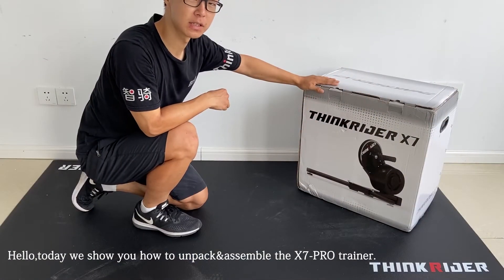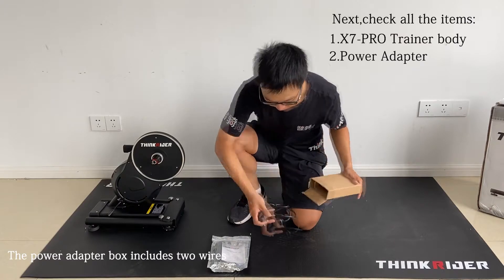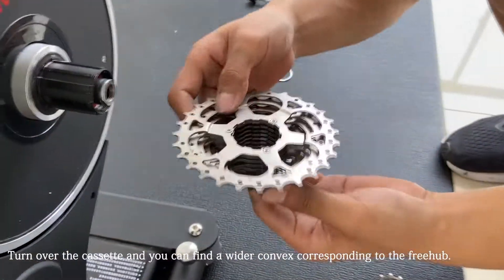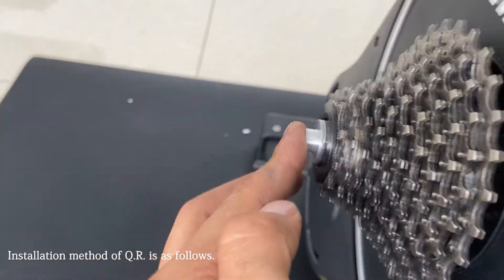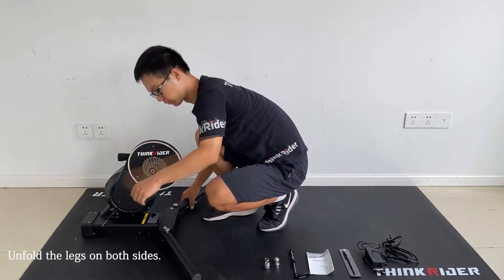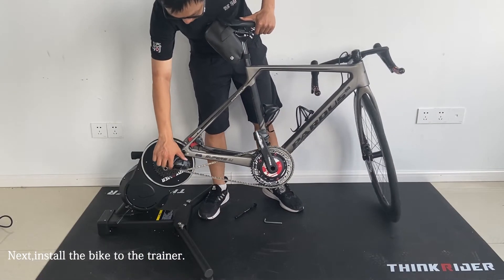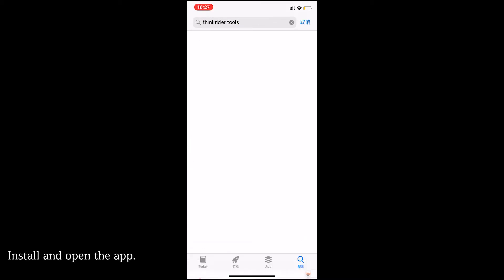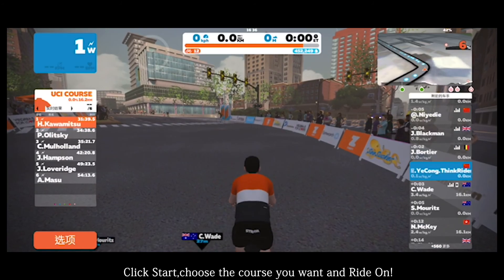New ThinkRider X7-4 Smart Trainer Unpacking and Installation, Calibration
New ThinkRider X7-4 Smart Trainer Unpacking&Assembling&Calibration